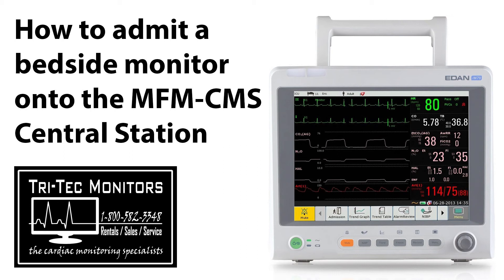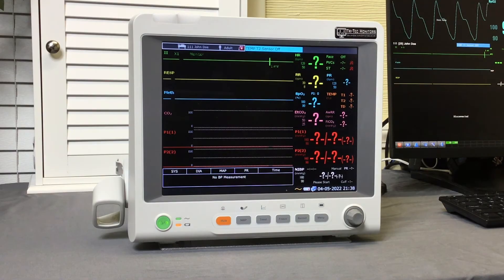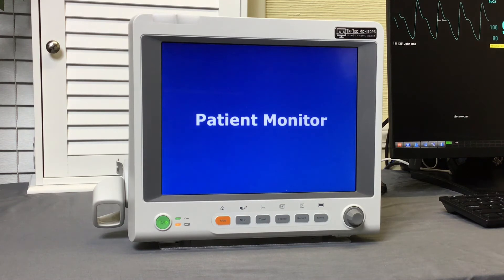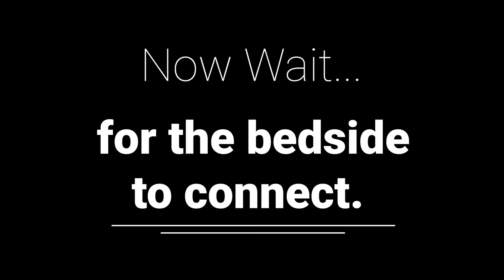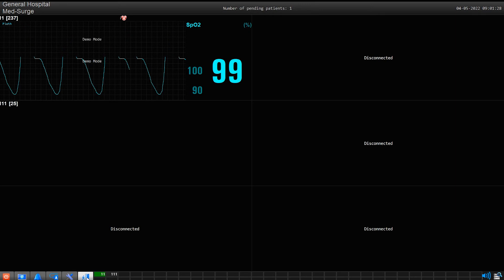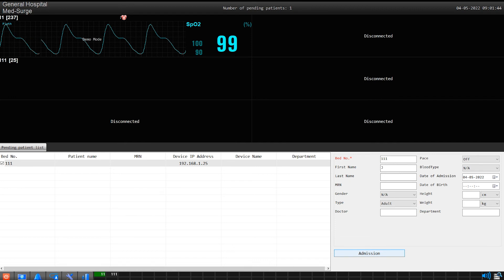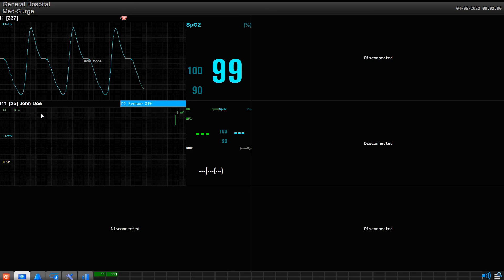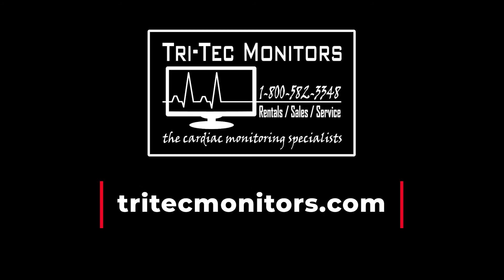How to admit a Wireless Bedside Monitor to the MFM-CMS Central Station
This video will show you how to admit a wireless cardiac bedside monitor to an Edan MFM-CMS Telemetry Central Station.